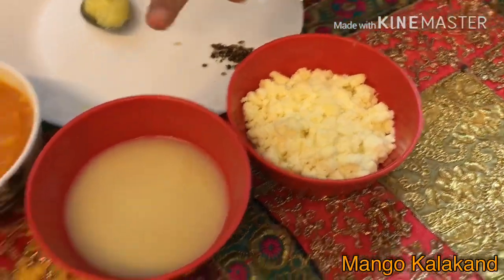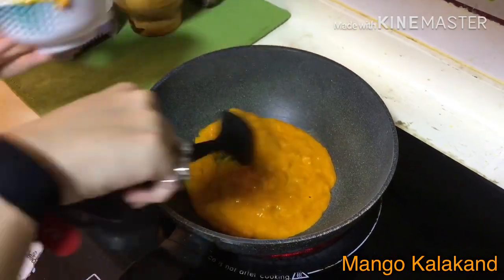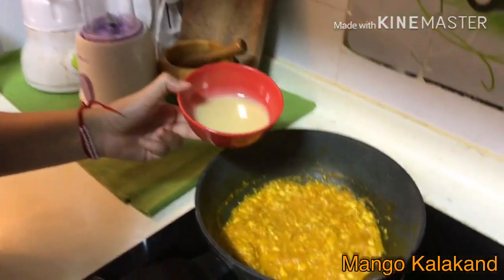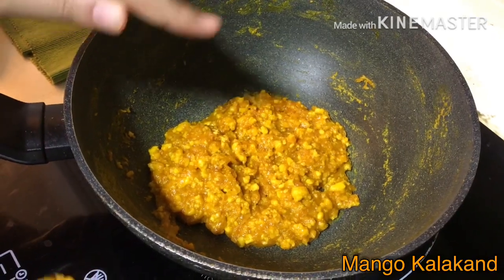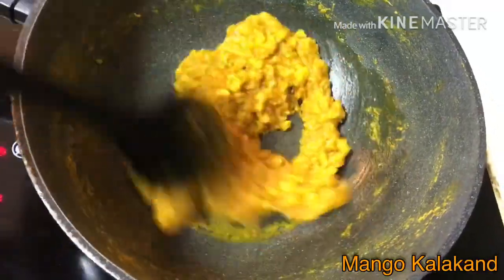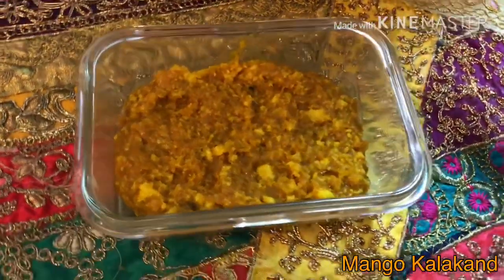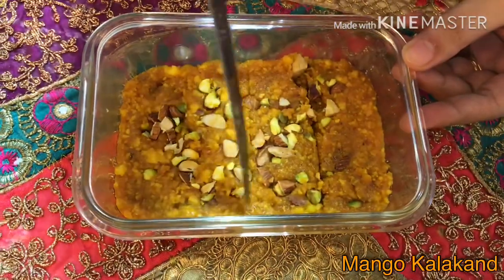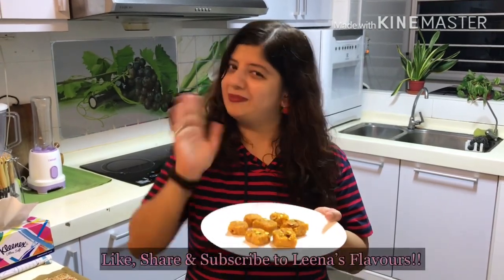Mango Kalakand |Mango Sweet|Recipe UsingCondensedMilk | Mango Lovers| Leena’s Flavours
Hi Guys,
Welcome to Leena’s Flavours!!
Today We are going to see the recipe of dessert Kalakand.
Kalakand is very popular Indian dessert, we can enhance it into rich Mango kalakand by adding mango puree.
Mango desserts are always very delicious and mouth-watering.
Perfect desserts for festive occasions and
get- together parties..
Try this recipe and share your feedback.

Following are the ingredients for
MANGO KALAKAND:-
1 Cup Mango Pulp
1/2 Cup Shredded Paneer/Cottage Cheese
1/2 Cup Sweetened Condensed Milk
1 tsp  Cardamom (Crushed)
1 tbsp Almonds (Chopped )
1 tbsp Pistachios (Chopped)
1 tbsp Ghee